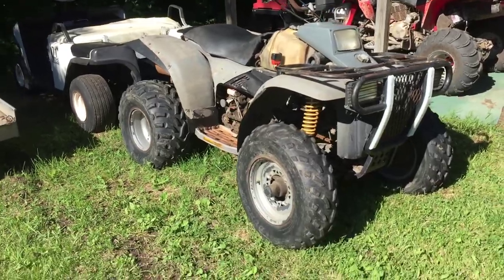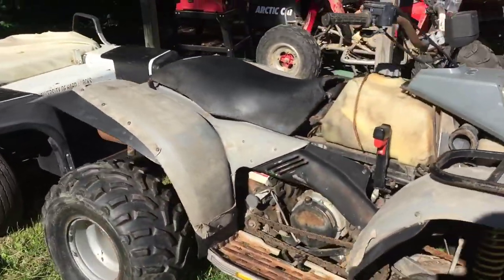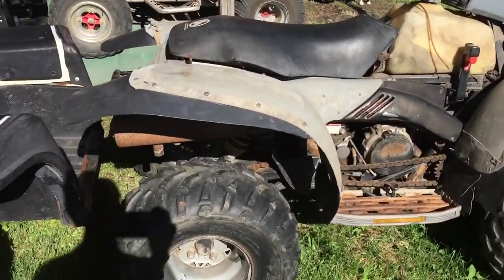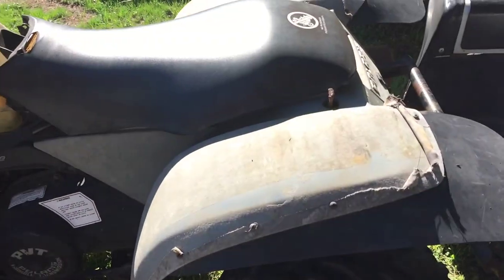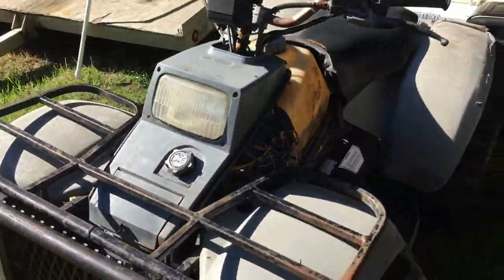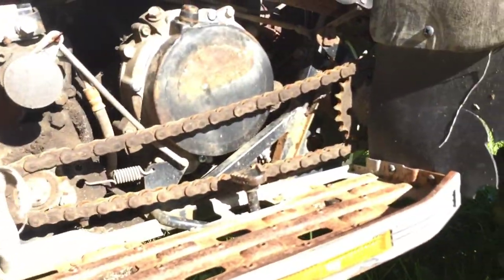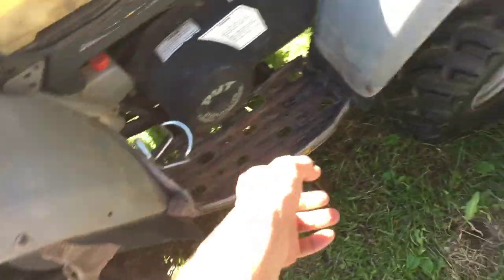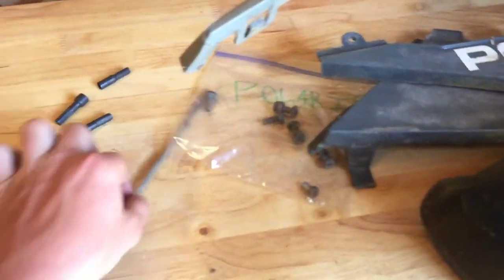I Bought a $25 Fourwheeler!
Bought a Polaris Trailboss 350L for $25!! Going to be fixing it up, riding it, then selling it!

I upload videos of my and all my friends riding dirtbikes, fourwheelers, snowmobiles, pitbikes, threewheelers and more! I post weekly videos!

Rides & Gear
Main Bike- 2008 Yamaha YZ250
Main Sled - 2007 Polaris Dragon 700
Main Wheeler - 1986 Kawasaki Bayou 185
Helmet Cam - GoPro Hero Session
Camera - GoPro Hero Session, iPhone 6